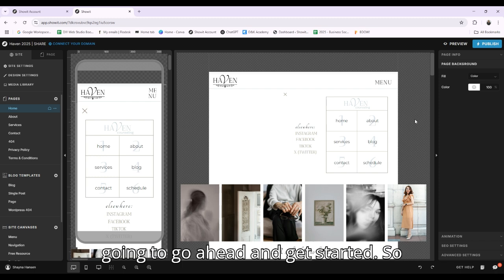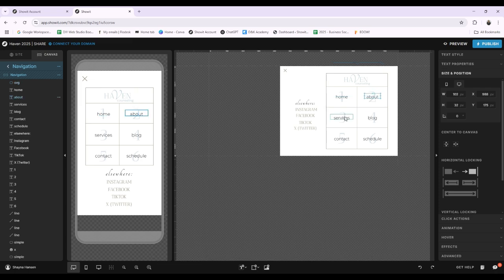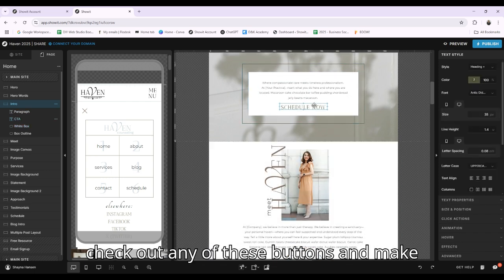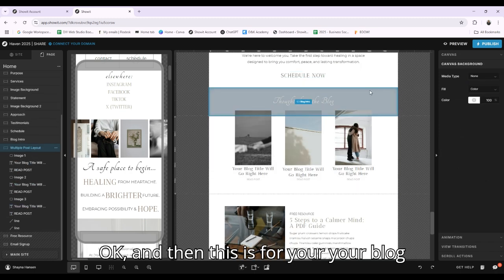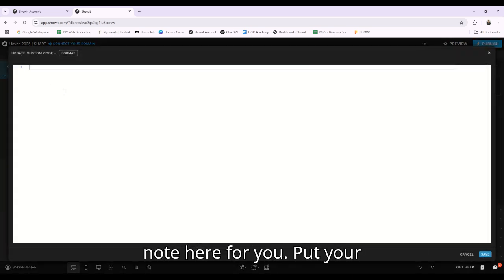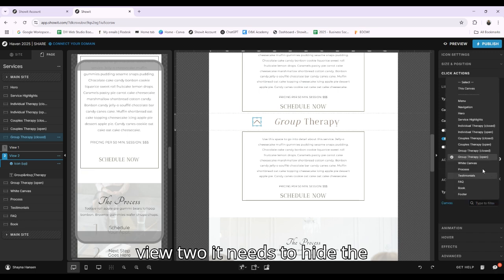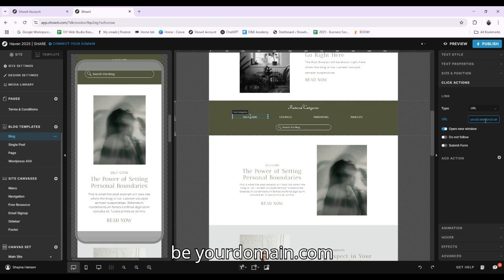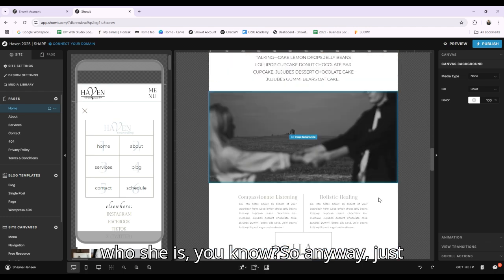Haven – An Elegant Showit Website Template for Therapists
Looking for an elegant, high-converting website for your therapy practice? Meet Haven, a professionally designed Showit website template built for therapists who want a refined, timeless online presence—think Pride & Prejudice, but make it modern.

In this video, I’ll walk you through the full Haven Showit Template, showing you how it works and how you can customize it to fit your brand effortlessly.

Why Haven?
✔️ Complete Website Design – Multiple pages for a polished, professional presence.
✔️ Built for Showit – No code required, just drag, drop, and launch!
✔️ SEO-Friendly – Designed to help your practice rank higher on Google.
✔️ Fully Customizable – Adjust colors, fonts, and images to match your brand.

Don’t forget to **LIKE** this video and drop a **COMMENT** if you have any questions.

Legal Notice: This template is the intellectual property of DIY Web Studio and is intended for personal use only. Reselling, redistributing, or copying any part of this design is strictly prohibited.